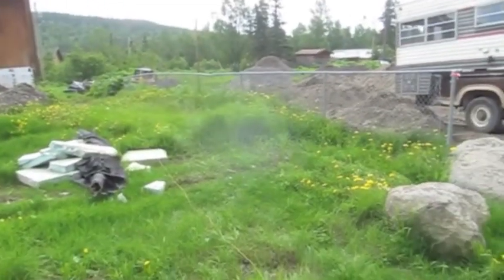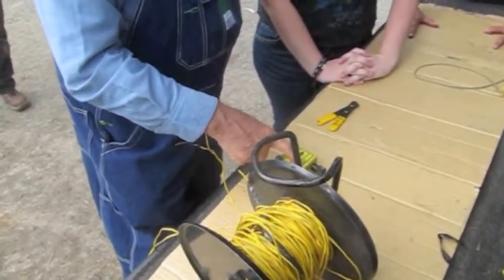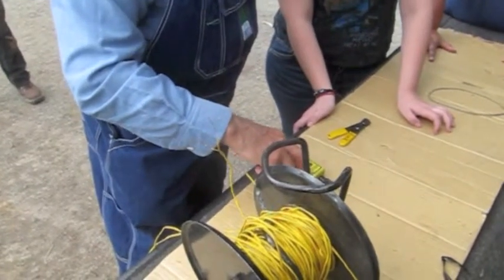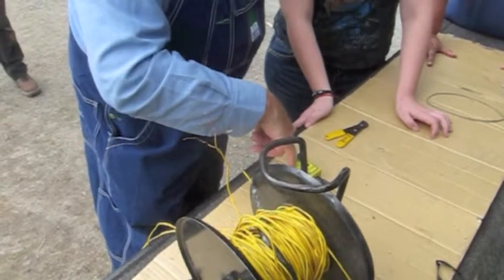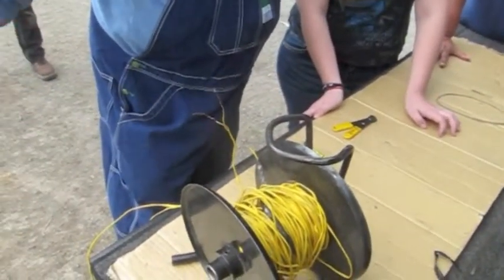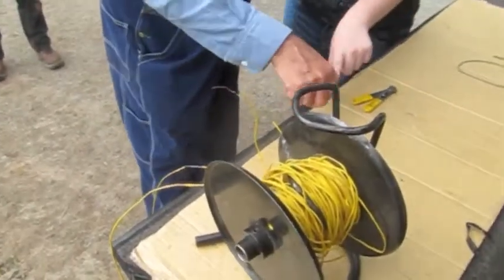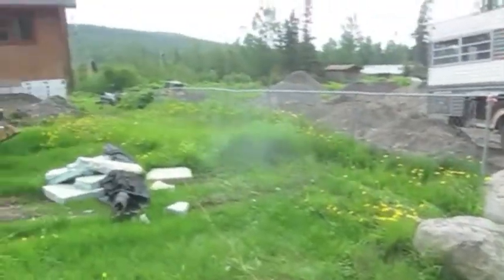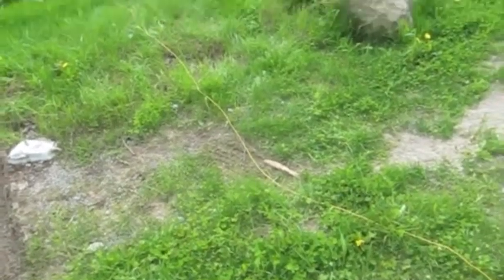Hole fracking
Fracking for a septic drain field